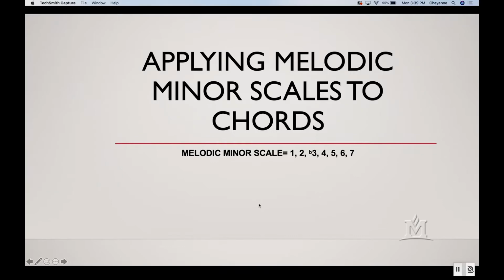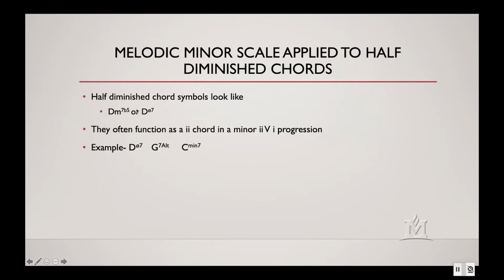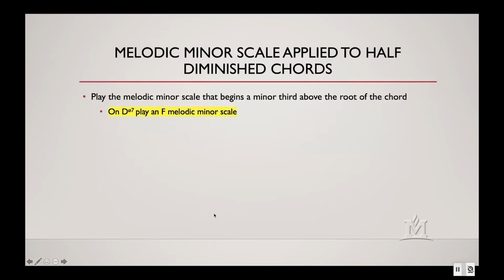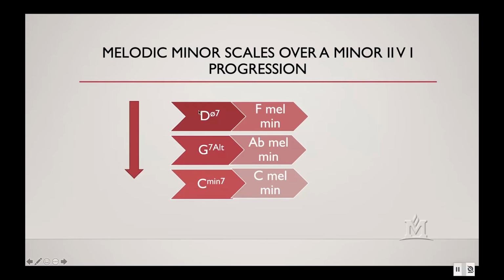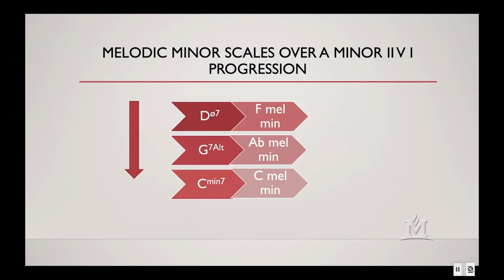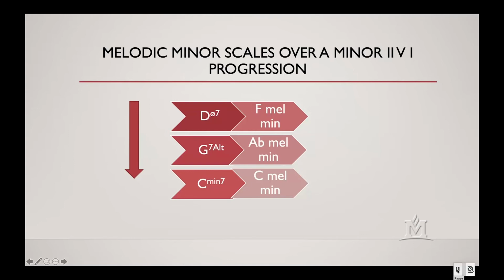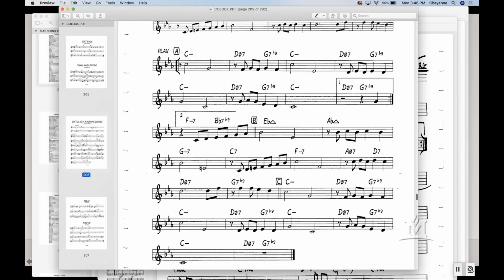Melodic minor scales over half diminished chords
Cheyenne John-Henderson on jazz improvisation...